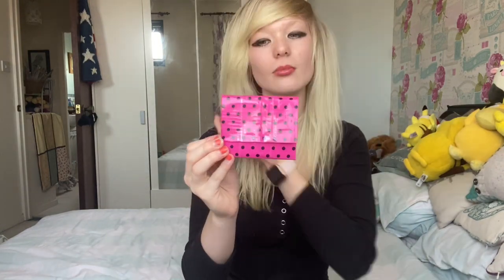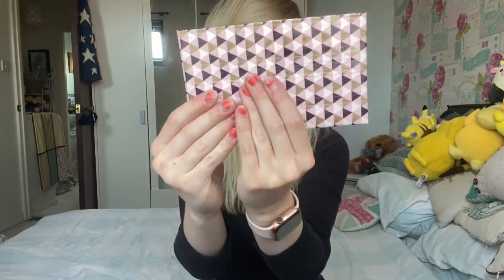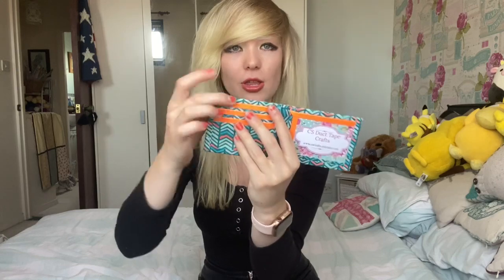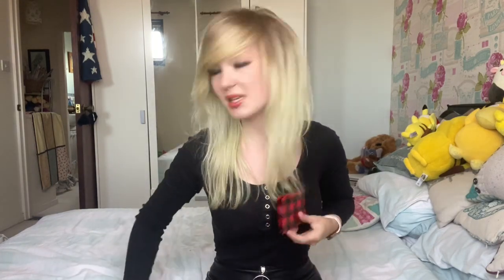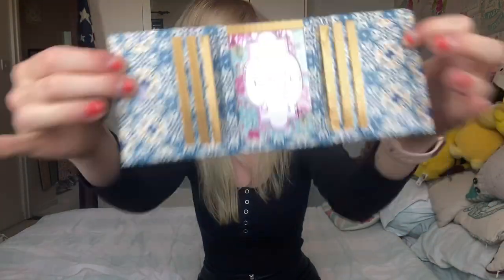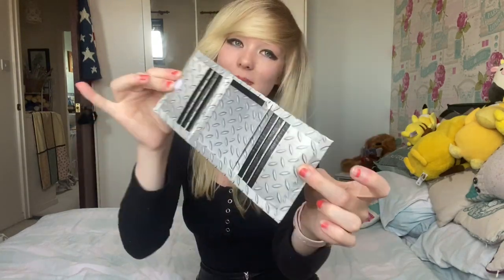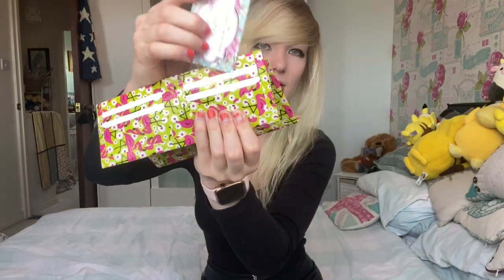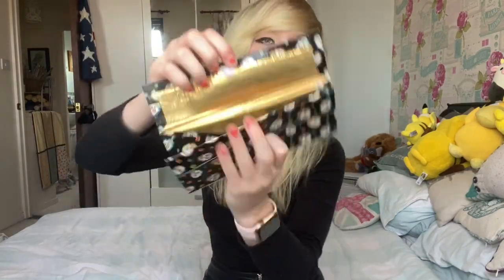My Duct Tape Wallets (For Sale) | Thekittycat199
I provide free post and packaging and have an on going offer that for every 3 wallets you purchase you get the cheapest half price :)